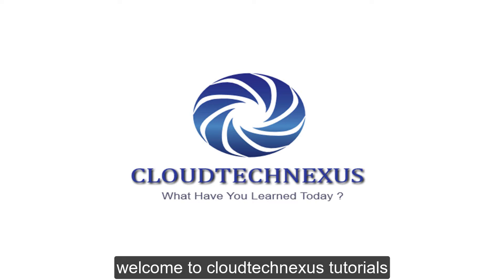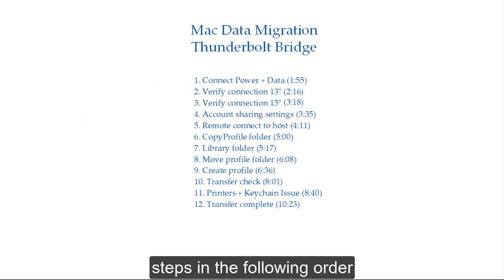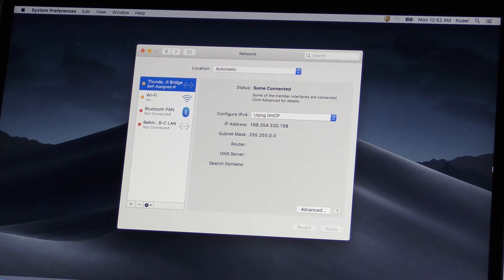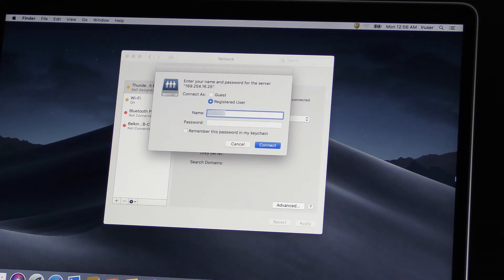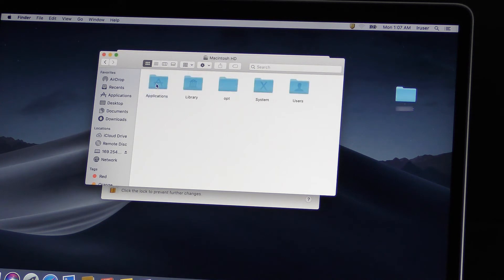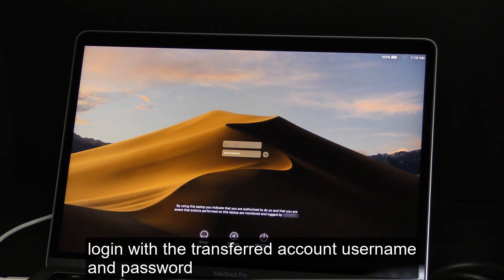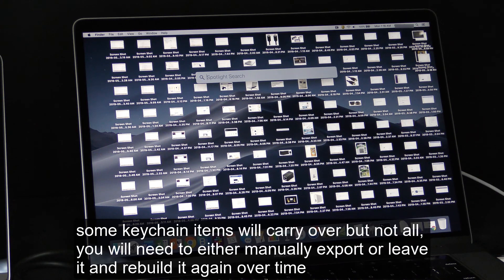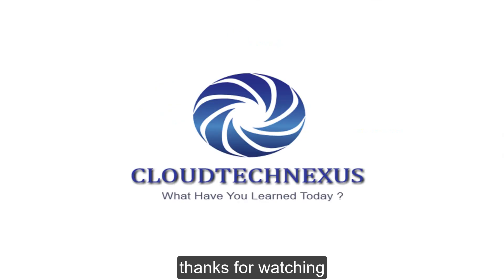Mac Data Migration Thunderbolt Bridge - Video#31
How to transfer profile data and settings from one mac to another using Thunderbolt bridge connection.

1. Connect Power + Data (1:55)
2. Verify connection 13" (2:16)
3. Verify connection 15" (3:18)
4. Account sharing settings (3:35)
5. Remote connect to host (4:11)
6. Copy Profile folder (5:00)
7. Library folder (5:17)
8. Move profile folder (6:08)
9. Create profile (6:36)
10. Transfer check (8:01)
11. Printers + Keychain Issue (8:40)
12. Transfer complete (10:23)